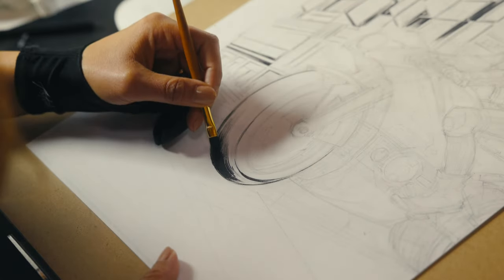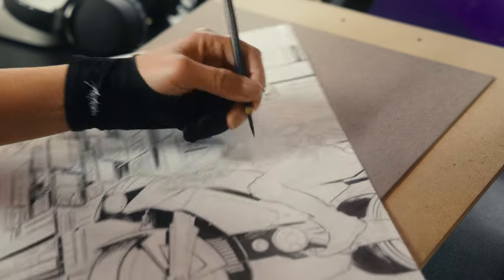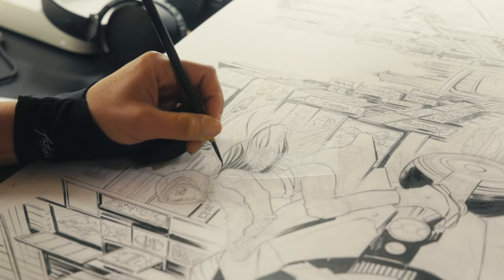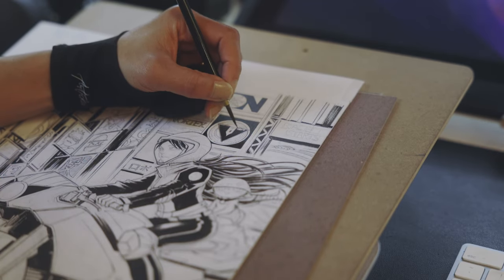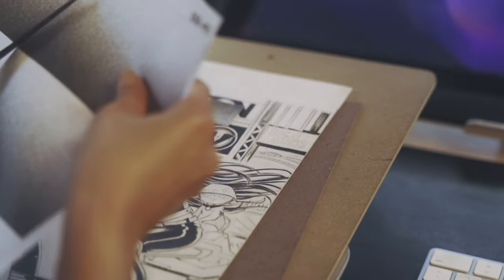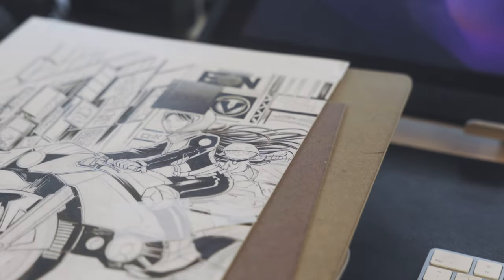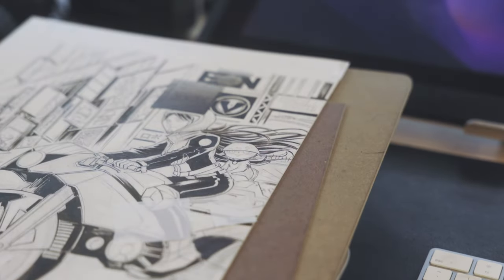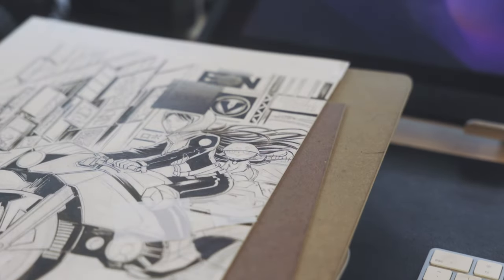DO ART SUPPLIES MATTER? - Comic Book Drawing Supplies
This is my experience with experimenting, after drawing comic book and graphic novels for over ten years.
The piece was created for Eon Productions' San Diego Comic Con Booth.  Please stop by booth #5030 and say hi!  Check out their paper and inks.

SUPPLY LIST:
PAPER  - Paper Eon HD Smooth

BRUSHES - Kuretake Zig Cartoonist Kolinsky Menso Brush Extra Fine

Flat Brush / White Ink Brush - Princeton Real Value, Series 9100

Circle Templates -  Drafting Templates, Circle Shape Stencils

Smudge Guard Glove - Articka Drawing Glove

Drawing Tablet - Wacom Cintiq 16